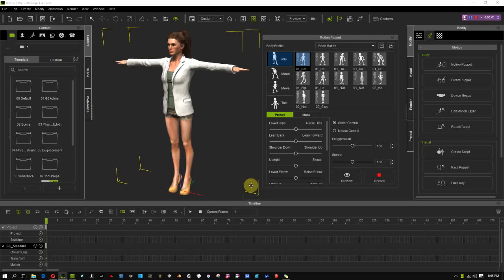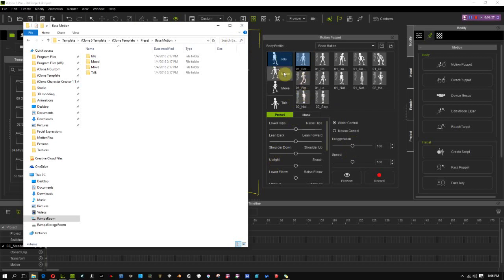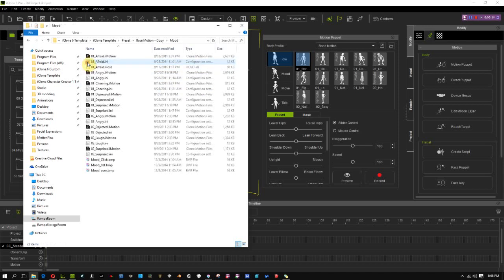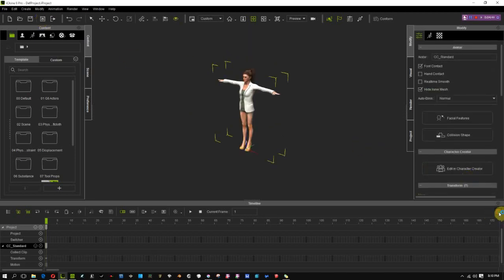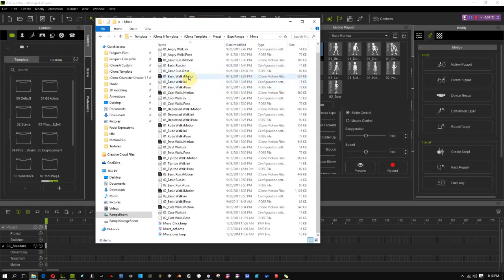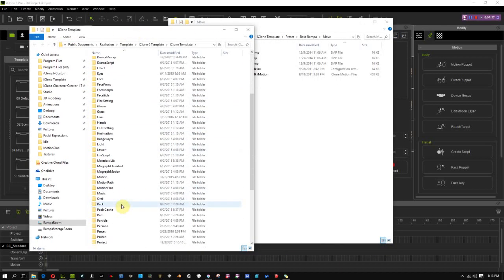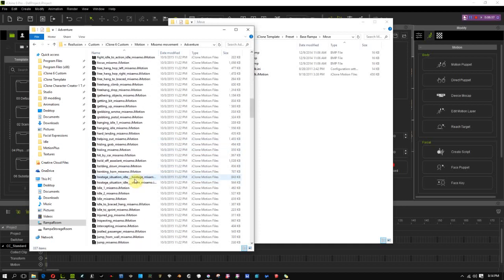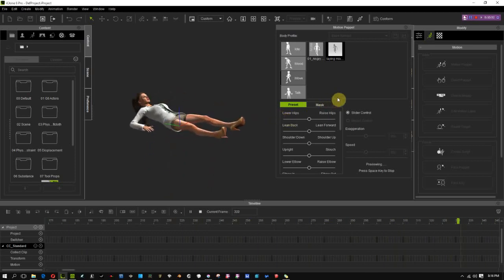Adding To Motion Puppet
New Motions setup for Motion Puppet